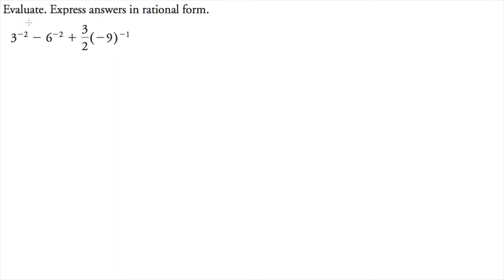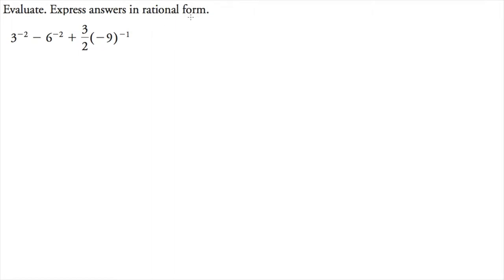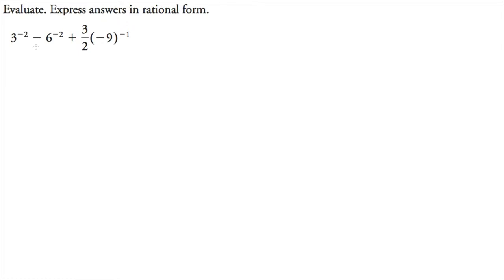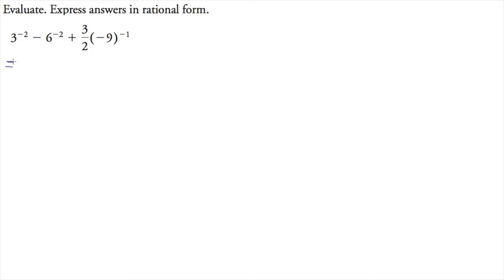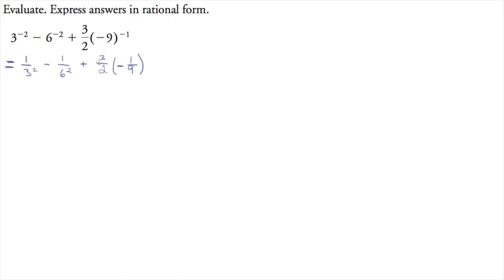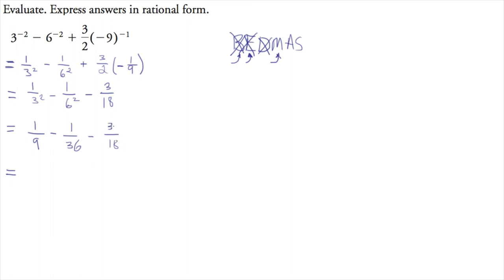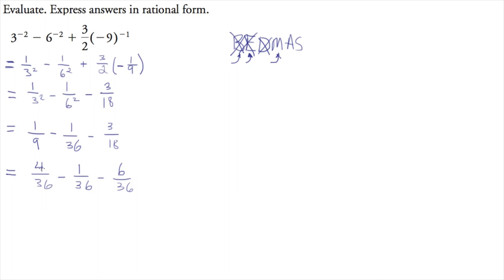Q&D: Evaluate a Rational Expression (3)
Quick & Dirty: Evaluate a rational expression and leave it in ration form.

Pg. 222 7f from Nelson's Functions 11